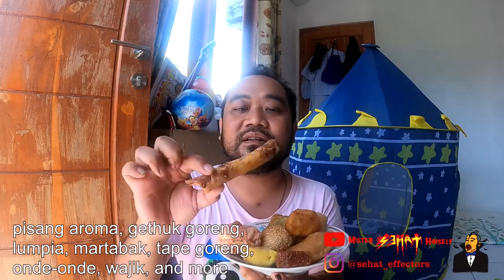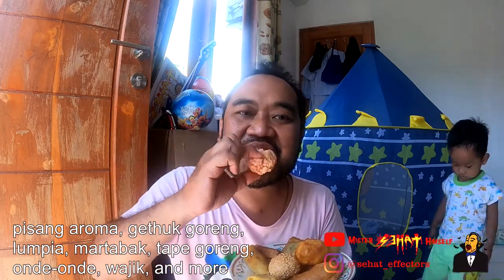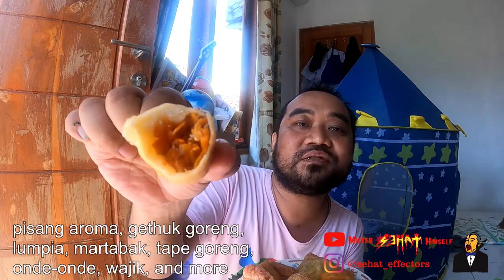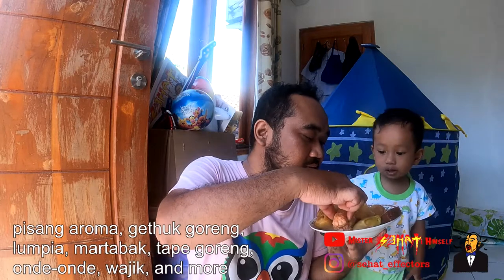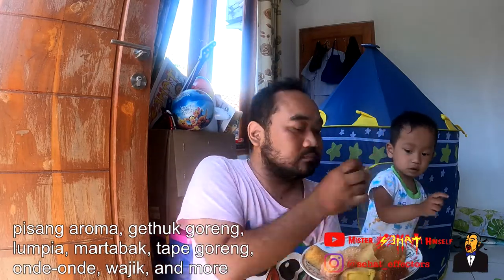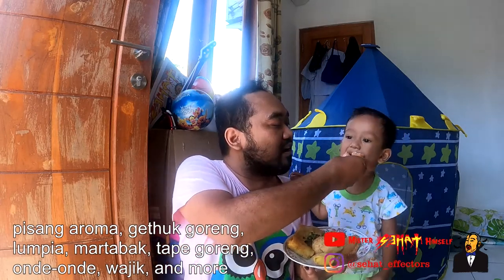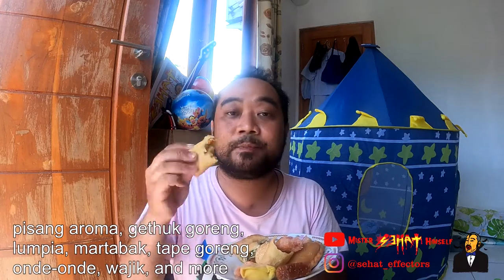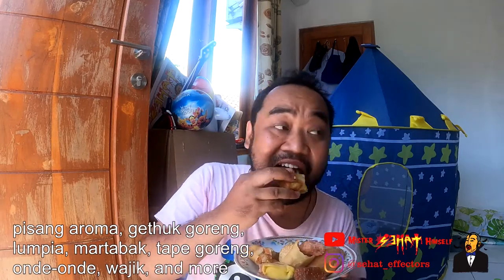Indonesian traditional snacks: Jajan Pasar part 2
Jajanan pasar adalah makanan tradisional Indonesia yang diperjualbelikan di pasar, khususnya di pasar-pasar tradisional. Dalam pengertian lain, adalah berbagai macam kue yang pada awalnya diperjualbelikan di pasar-pasar tradisional.